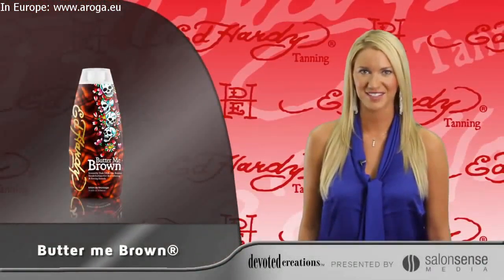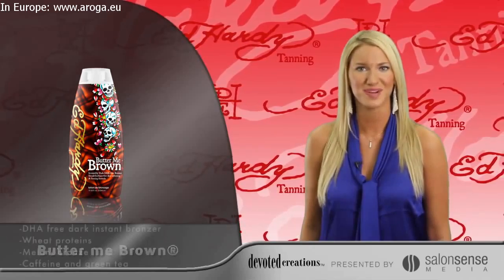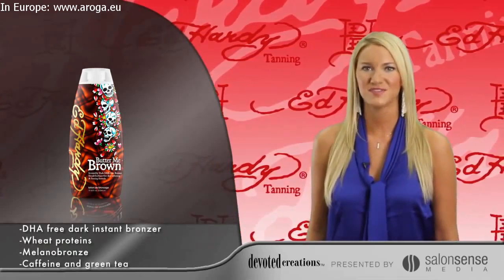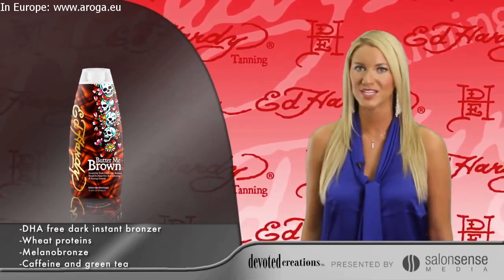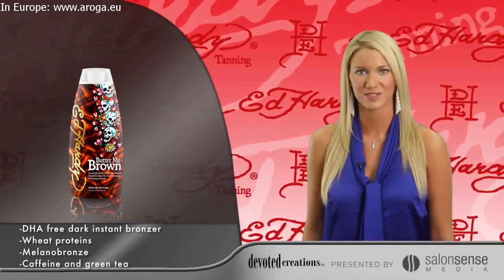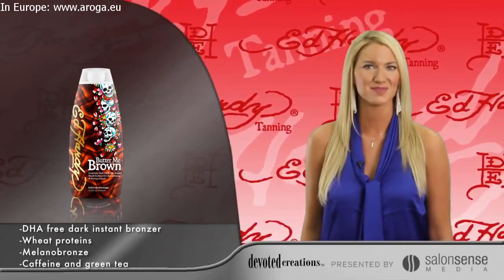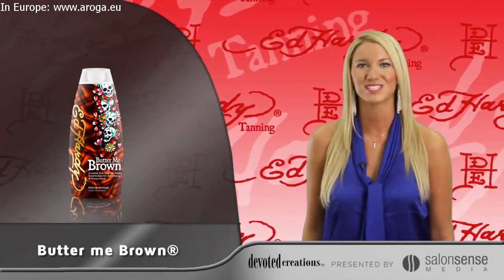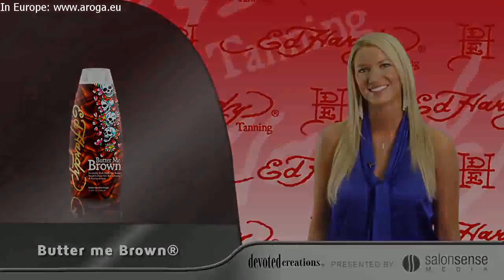Butter me Brown™ | PREMIERE | Ed Hardy | Aroga.eu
Butter me Brown™ is a part of Ed Hardy PREMIERE collection.

Streak-free / Stain-free Skin Softening & Firming Formula

Butter Me Brown™ For dark, just from the beach, flawless color, choose Butter Me Brown. This perfect DHA free tanning cocktail will give you instant dark color with no streaking, no staining & no after tan odor. MelanoBronze™ is added to stimulate melanin production for deeper, darker tanning results. Cocoa & Shea Butter are blended with Almond & Macadamia Nut Oil to ensure this sweet formula will leave your skin soft as butter.

BENEFITS:

DHA Free natural bronzers allow for a streak-free / stain-free dark bronzing result
MelanoBronze™ – Stimulates melanin activity to allow for longer lasting, darker tanning results
Wheat Proteins – Tighten the skin instantly
Caffeine and Green Tea Extracts – Energize, firm and tighten the skin
Cocoa & Shea Butters – Soothe and soften the skin for intense hydration
Macadamia Nut & Almond Oil – Rich in skin protectors and nutrients

FRAGRANCE: Sweet Brown Sugar

PRODUCT ACTION: Tan Enhancer, DHA Free Bronzer

Bottle: 10 US fl. oz. (300 mL) / Packet: 0.5 US fl. oz. (15 mL)

INGREDIENTS: Aqua (Water), Cocos Nucifera (Coconut) Fruit Extract, Prunus Amygdalus Dulcis (Sweet Almond) Oil, Isopropyl Myristate, Dimethicone, Theobroma Cacao (Cocoa) Seed Butter, Butyrospermum Parkii (Shea) Butter, Macadamia Ternifolia Seed Oil, Polyacrylamide, Tyrosine, Vitex Agnus Castus Extract, Acetyl Tyrosine, Glycerin, Alcohol, Hydrolyzed Wheat Protein, Butylene Glycol, Hydrolyzed Vegetable Protein, Adenosine Triphosphate, Sucrose, Caffeine, Camellia Sinensis Leaf Extract, Ascorbic Acid, Tocopherol, C13-14 Isoparaffin, Laureth-7, Citronellyl Methylcrotonate, Propylene Glycol, Diazolidinyl Urea, Methylparaben, Propylparaben, EDTA, Polysorbate 80, Parfum, Benzyl Benzoate, Cinnamal, Mica, Iron Oxides, Red 33 (CI 17200), Red 40 (CI 16035), Yellow 5 (CI 19140), Green 5 (CI 61570)